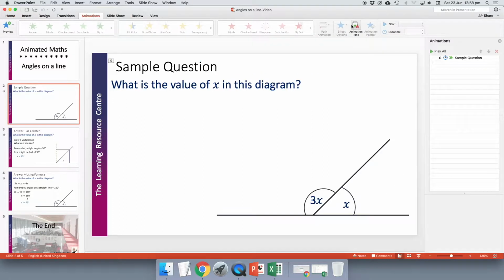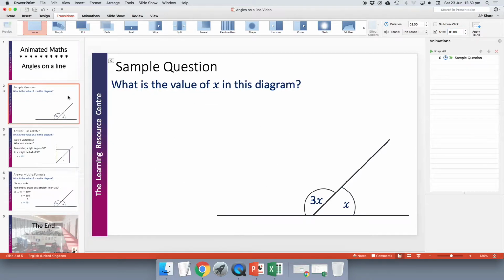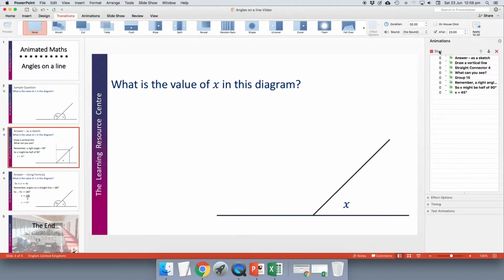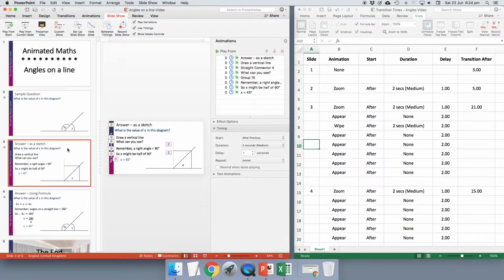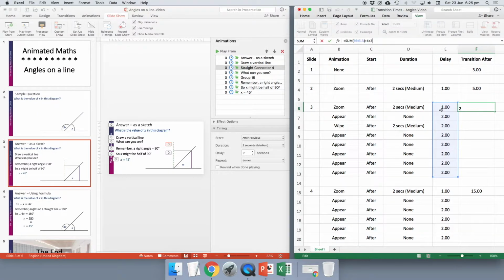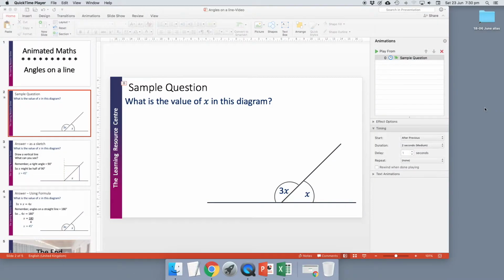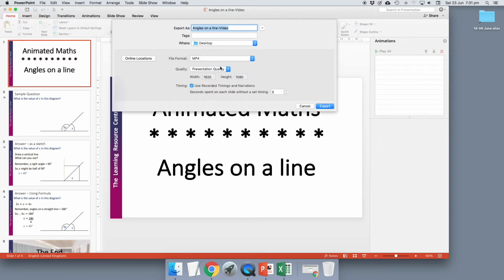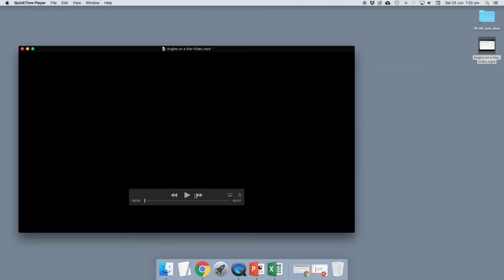PPT into Video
This is a simple step-by-step guide to converting PPT slides into a video. It also contains some instructions about the transition times of each slide, and the timings for the animations within each slide.